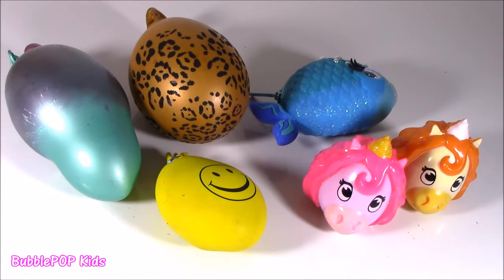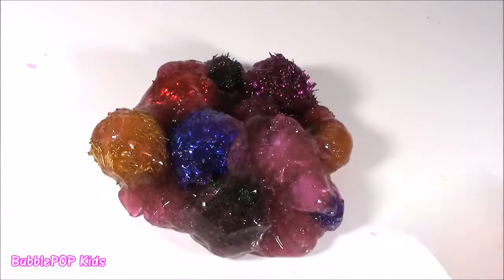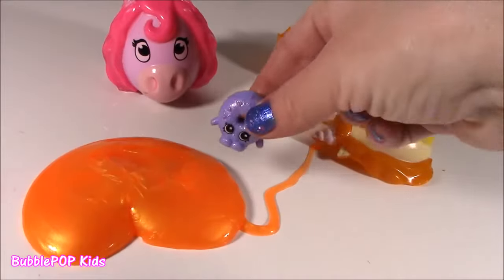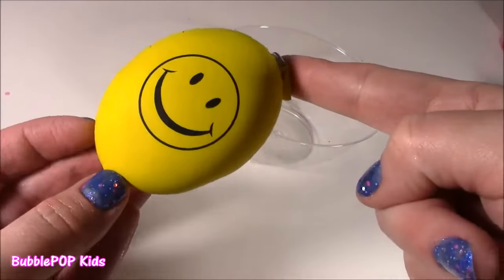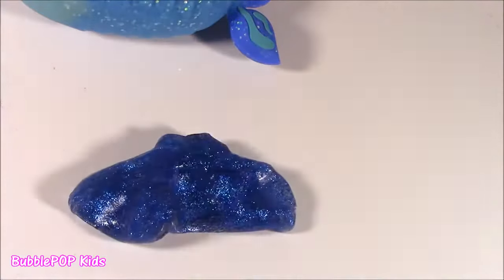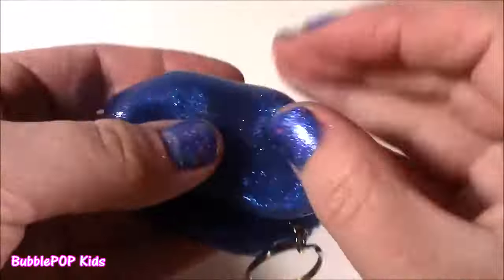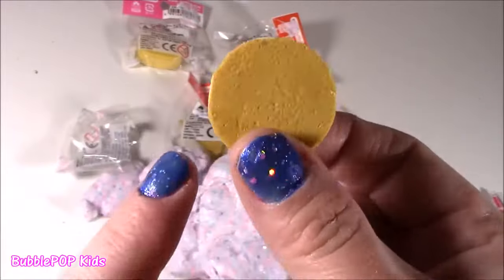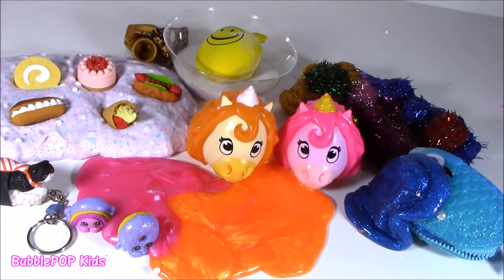Cutting OPEN Squishy GLITTER Fish! Unicorn SLIME Surprises! Mystery Homemade Squish! Stretch BALL!